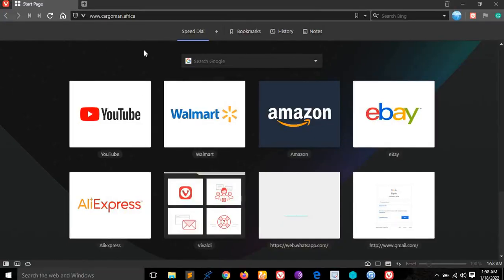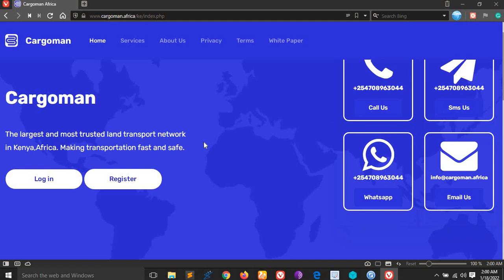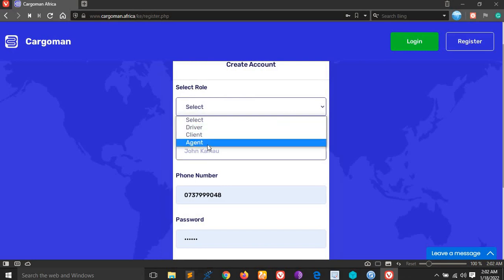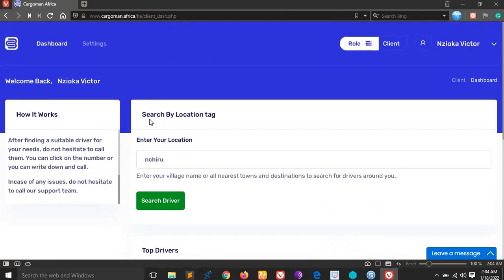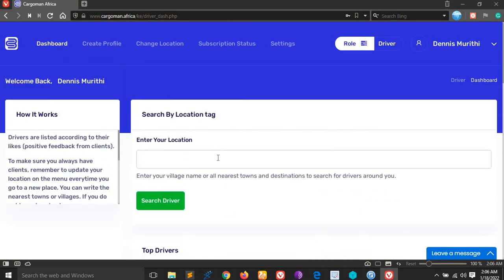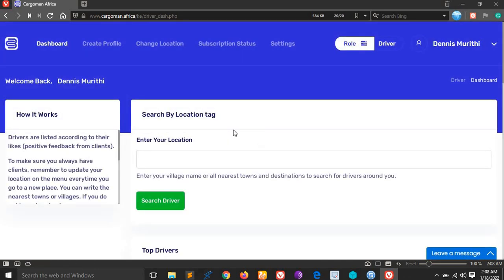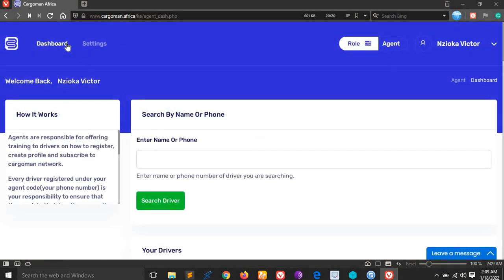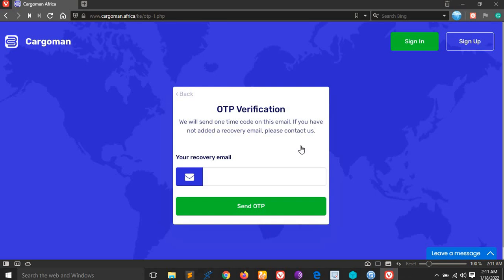Cargoman africa desktop version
Cargoman africa is the largest land transportation network. We provide a driver directory where clients can search for drivers around them and get their contacts. Clients can negotiate prices with multiple contacts. Agents manage driver profiles and help them to understand the system.